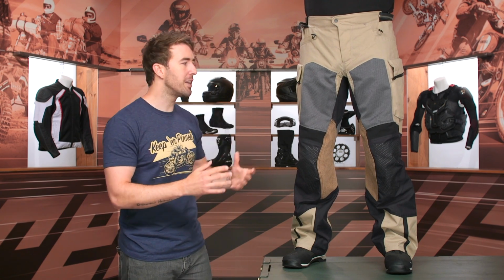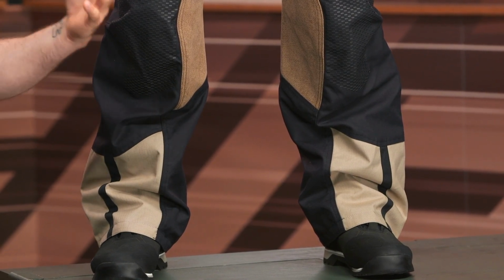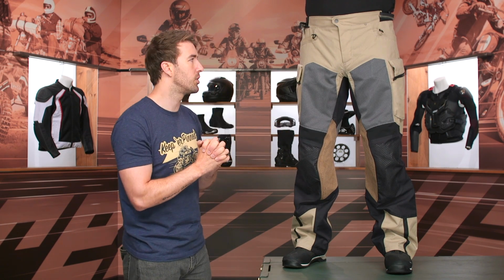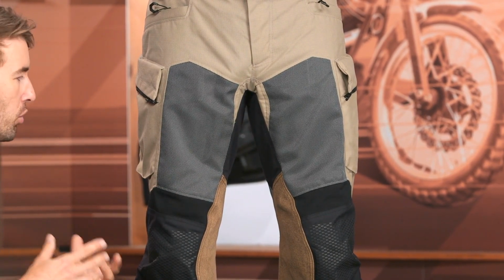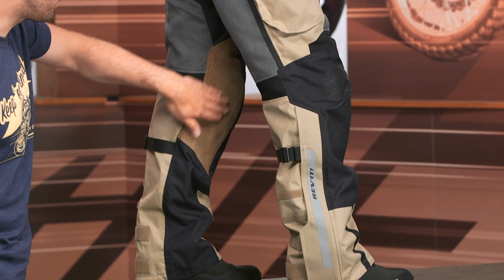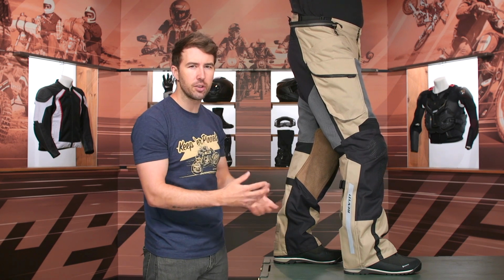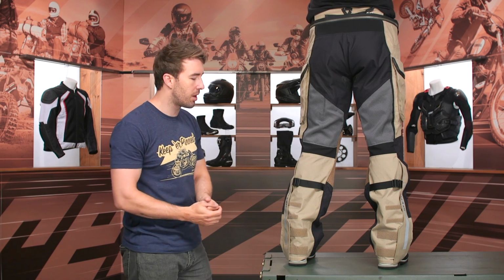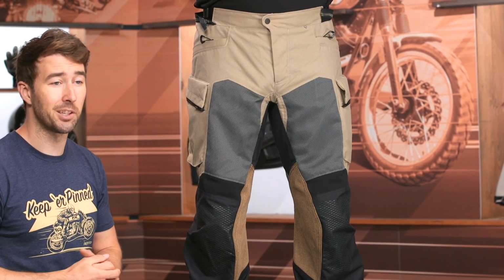REV'IT! Cayenne 2 Pants Review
When your ADV rides demand the most performance possible, it’s hard to ignore the REV’IT! Cayenne 2 Pants. These pants mirror the high end PWRshell, PWRshell stretch, and Schoeller-Dynatec mesh pants that the Cayenne 2 Jacket features. REV’IT! has worked hard to improve on the already excellent original Cayenne pants for even better comfort and airflow while maintaining their high standards that off-road enthusiasts expect.